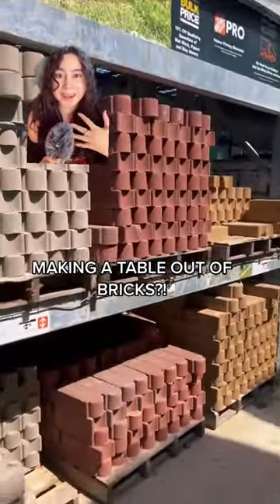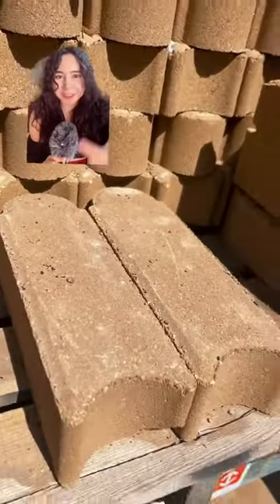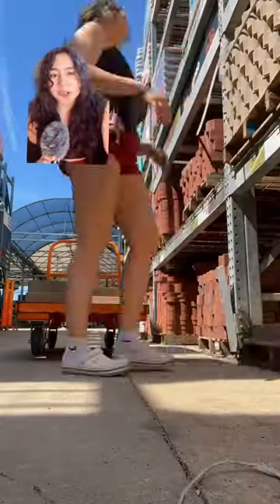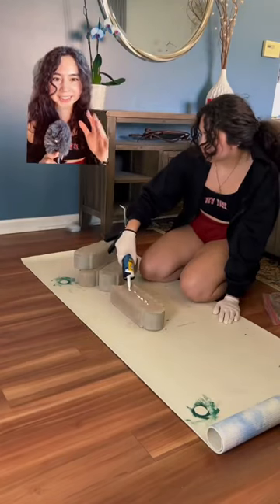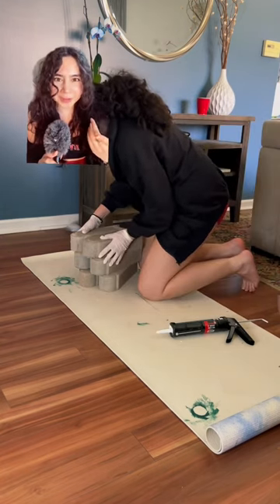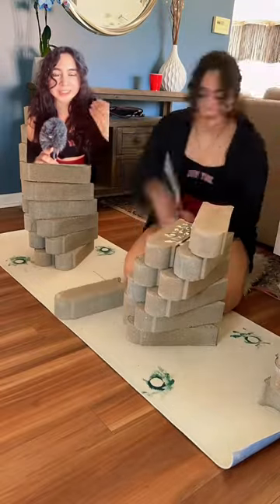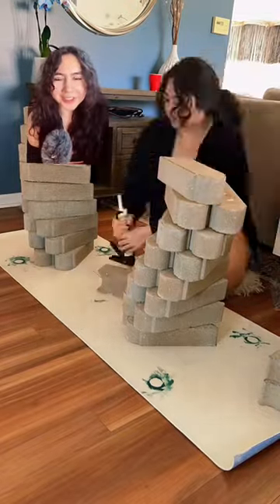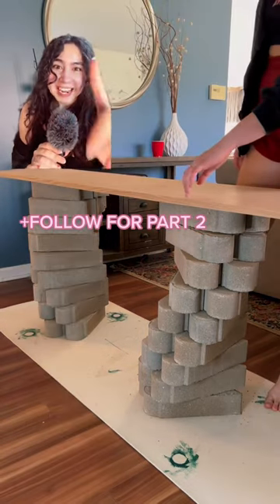I Make a Table From Bricks🧱 Pt.1